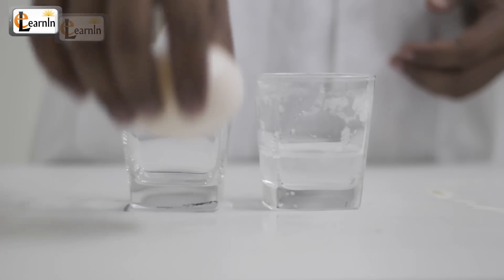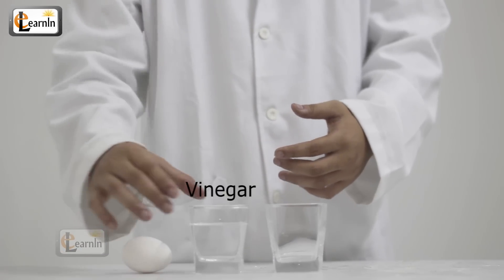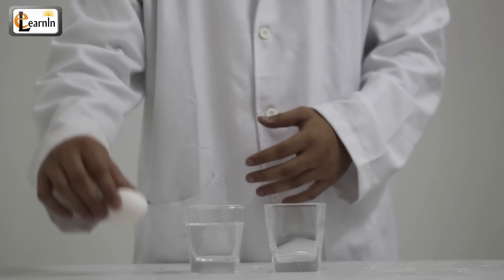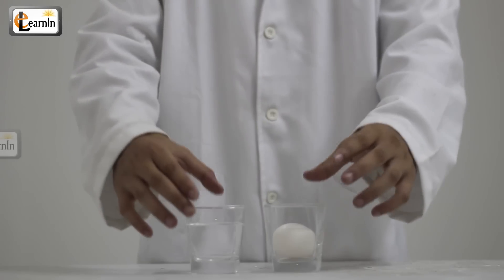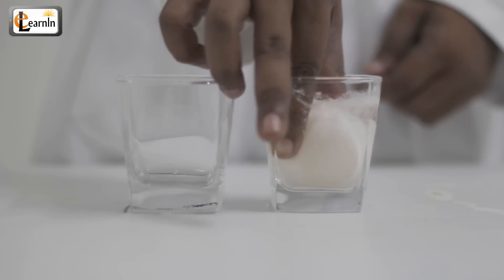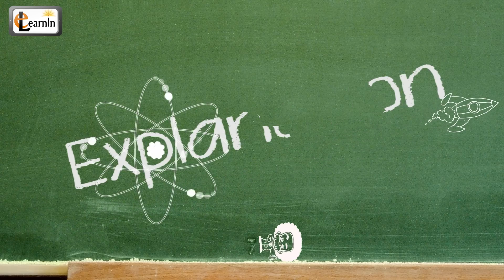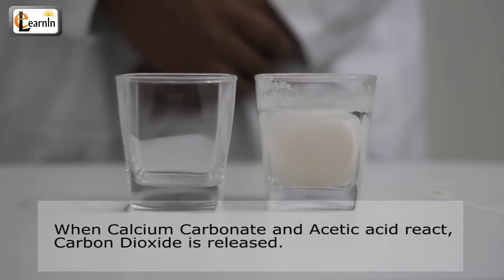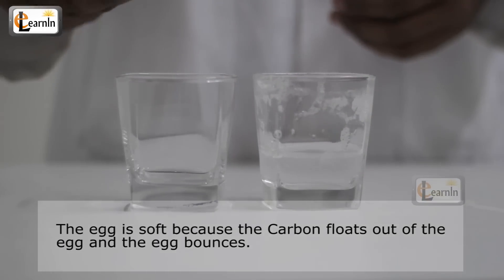Bouncing egg experiment or naked egg science trick | Egg in Vinegar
• A raw egg
• Vinegar
• A glass
Procedure
• Place the raw egg in the glass.
• Now pour some vinegar so that the egg is completely in it.
• Leave it for 2 days.
• Take out the egg from vinegar.
• Remove the shell.
• Bounce it on the table.
• We see that egg bounces on the table.
Explanation
Egg shell contains calcium carbonate and Vinegar contains acetic acid. When calcium carbonate and acetic acid react, carbon dioxide is released. This process takes for 2 days as the complete carbon in the shell should be used. When you take the egg out of the vinegar it's soft because all of the carbon floated out of the egg and it bounces.
Chemical reaction taking place here is
2CH3COOH + CaCO3 gives rise to Ca(CH3COO)2 + H2O + CO2
Aceticacid    Calcium Carbonate                  water carbon dioxide